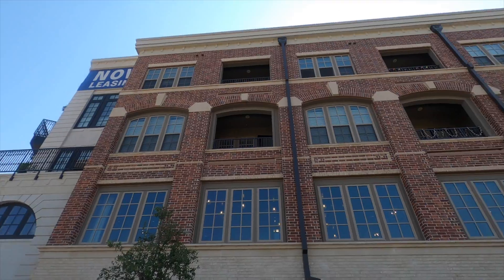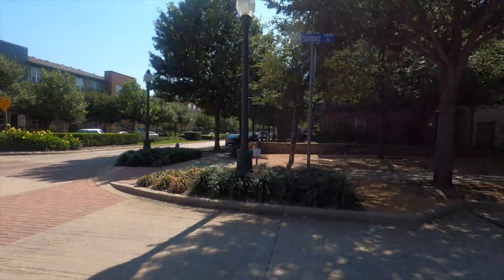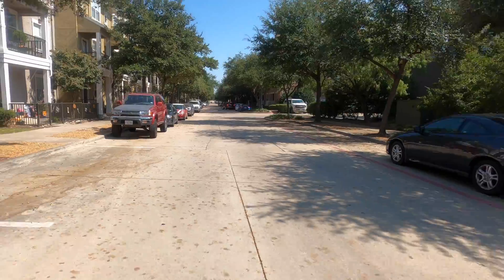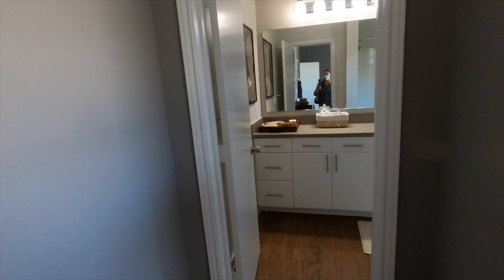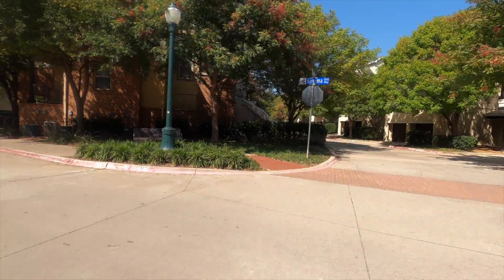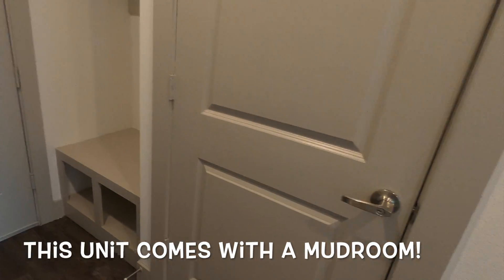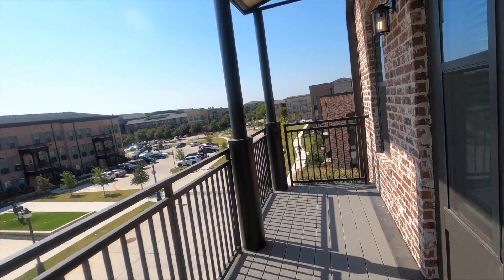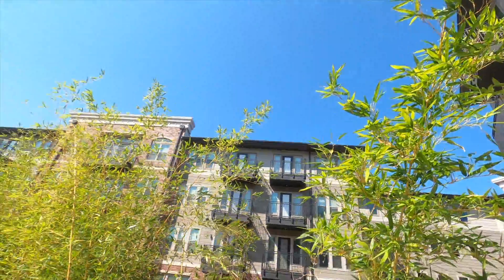Apartment Hunting in North Dallas- The Colony/Austin Ranch Near Frisco, TX!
Hey Lovebugs!

Here are not one but TWO Apartment tours! This was such a great tour in a great area called Austin Ranch. Located in North Dallas area, in The Colony.

I absolutely loved the property and everything it had to offer. I loved the different buildings and units. They had so much to offer.

I would definitely love to live over here!

Check out the tours and let me know what you think! Would you live here?
Is the rent worth it? I want to hear your thoughts!

Please check out my video Austin Ranch Tour to see the area surrounding this compound. It is just gorgeous!